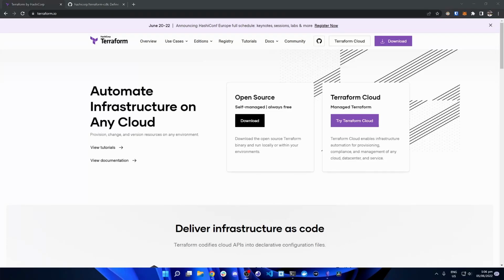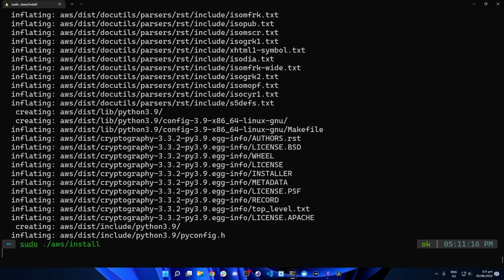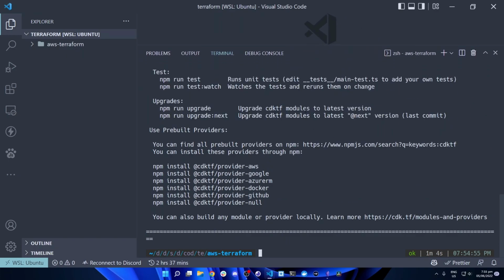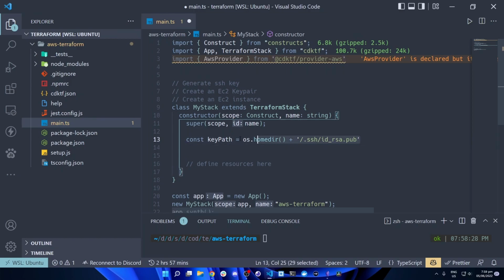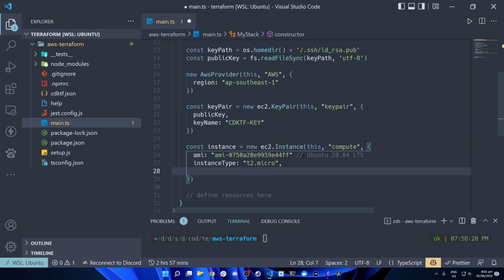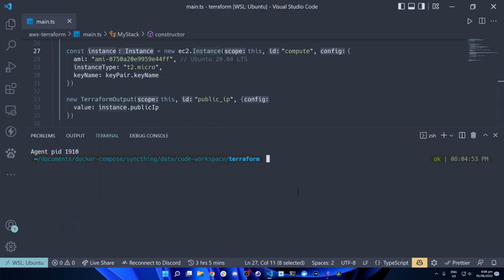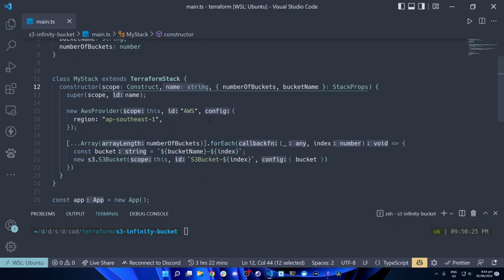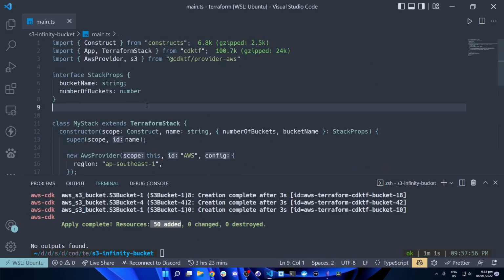Terraform with Typescript for beginners - Infrastructure as code (IaC) tutorial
Today I'm going to demonstrate how to spin up AWS Infrastructure using Typescript and Terraform. To spin up infrastructure using Terraform, usually we'll have to write HCL (Hashicorp Configuration Language) manifests but with Terraform CDK we can spin up our own infrastructure with various Cloud providers (AWS, Google, Azure, etc) while using our favorite programming languages.

⭐Chapters⭐
00:00 - What is Terraform CDK
00:50 - Overview on Terraform CDK Github repo
01:24 - How to install Terraform CDKTF CLI
02:26 - How to Install AWS CLI for Ubuntu (WSL)
03:40 - How to configure AWS CLI
04:42 - How to create a Terraform CDK Typescript project
07:51 - Provisioning an EC2 Instance using Terraform CDK
14:19 - Import dependencies to project
16:37 - Deploying our infrastructure
18:06 - Accessing our EC2 instance
19:27 - Provisioning X amount of s3 buckets

⭐Resources⭐
How to install aws-cli for ubuntu: